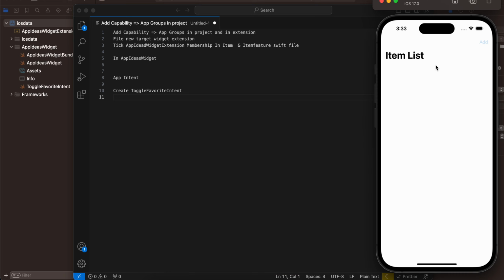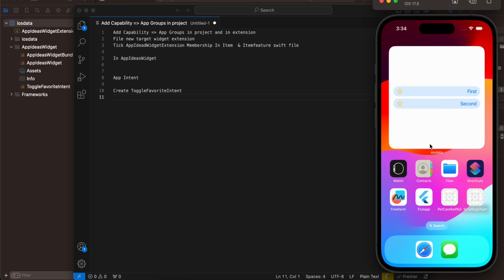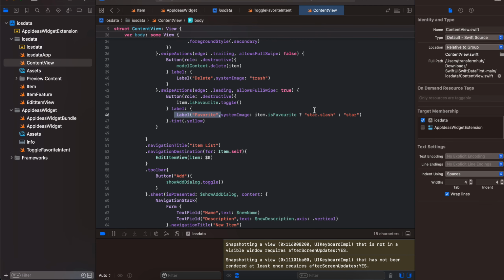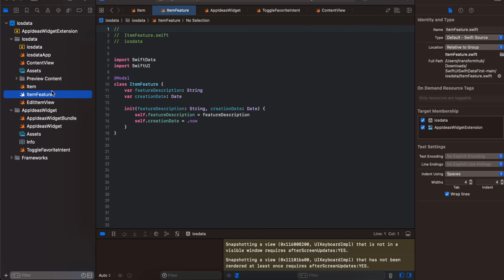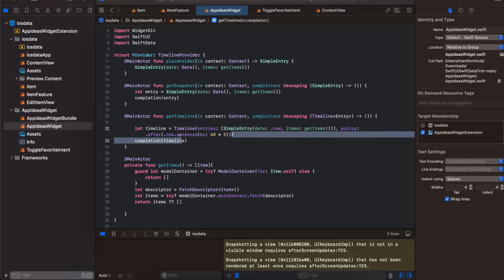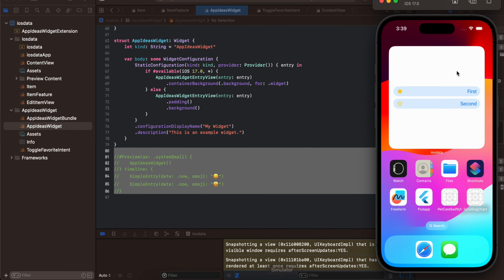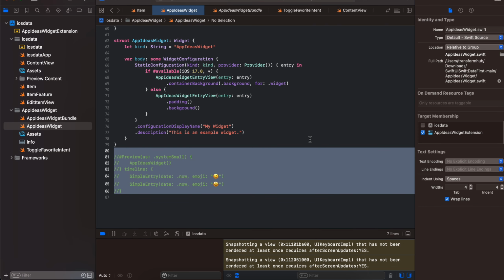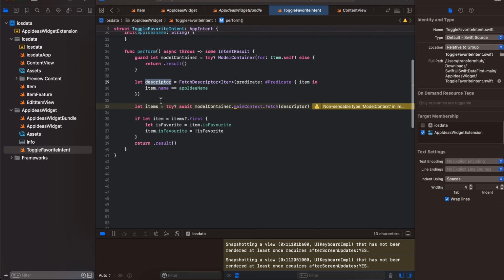How to use Widgets and App extension with swift data in native iOS app